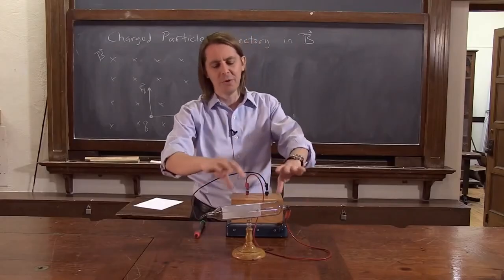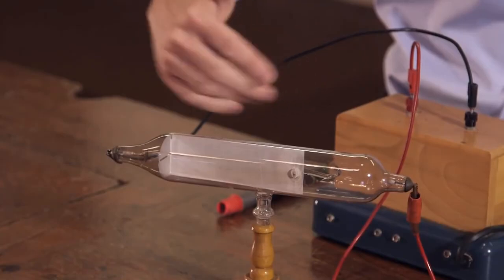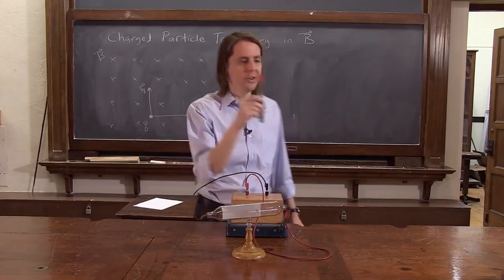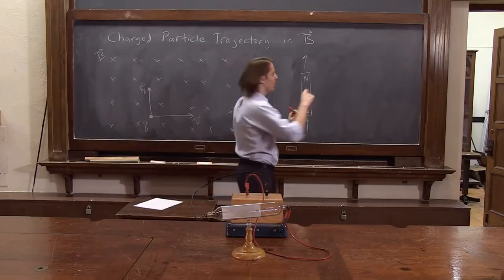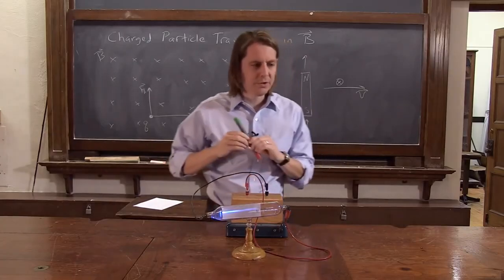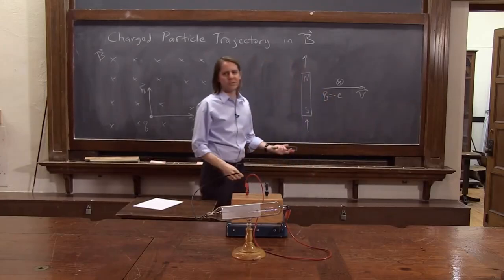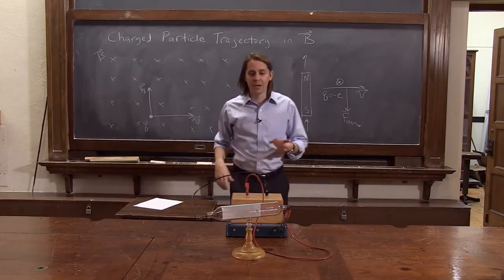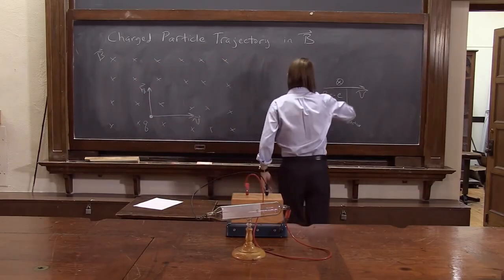VD04 - Điện tử (electron) chuyển động trong Từ trường